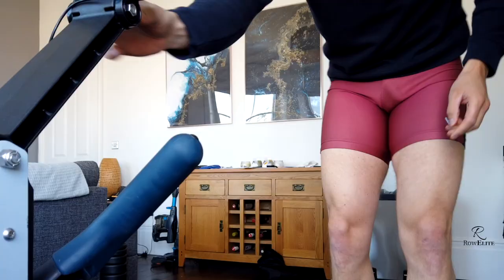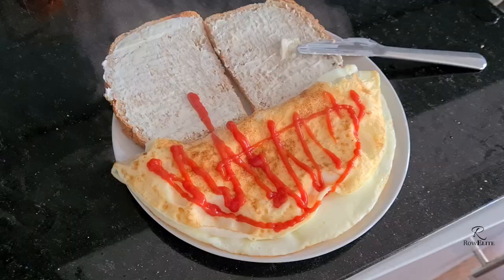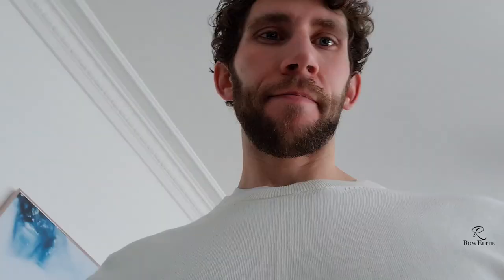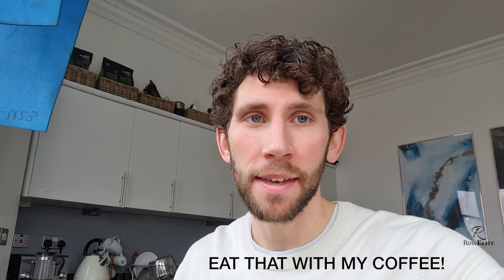New Years Eve - 2020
Seeing off 2020 the same way I welcomed it. Thank you, everyone, for your continued support, it really does mean a lot. I wish you all the very best for 2021.

Follow RowElite!